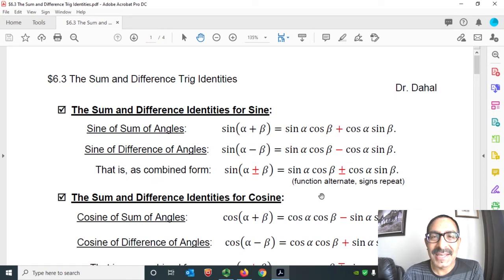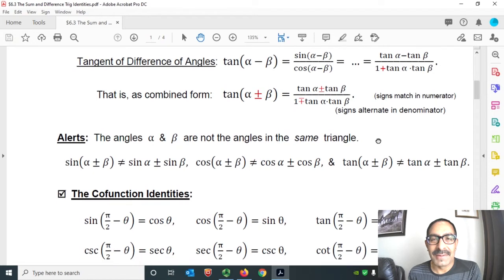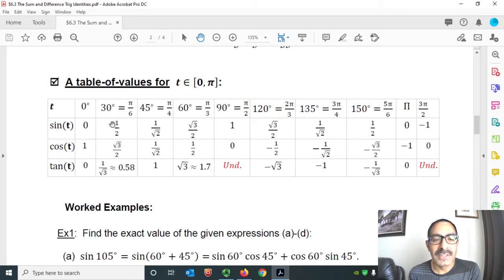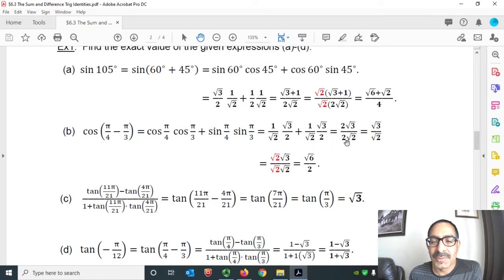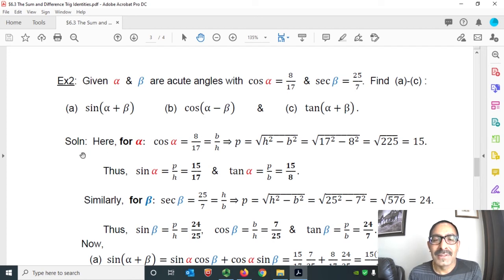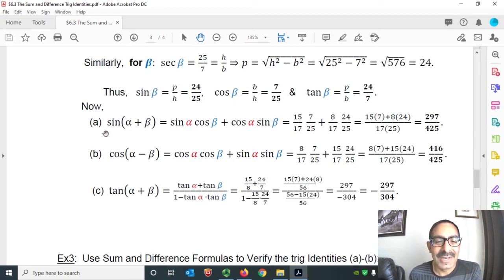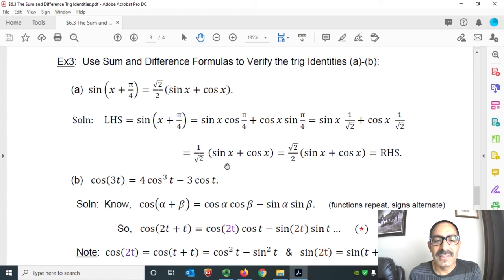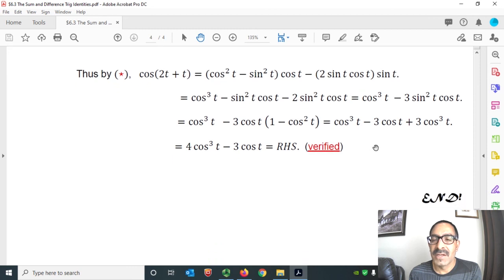$6.3: Sum and Difference of Angles Identities | PreCalculus Lecture – Dr. Dahal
A Detailed Lecture Note – $6.3: Sum and Difference of Angles Identities & Formulas | Sum of Angles Formula for Sine, Cosine & Tangent | Difference of Angles Formula for Sine, Cosine & Tangent | Exact Values of Sin(α±β), Cos(α±β) and Tan(α±β) | Co-functions Trig Identities | Verify Trig Identities Using Sum and Difference of Angles Formulas |